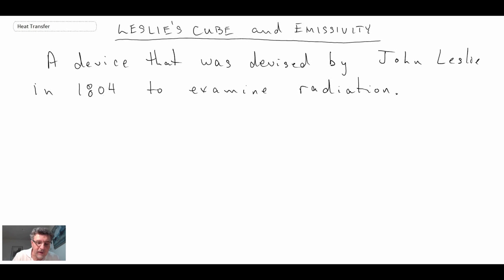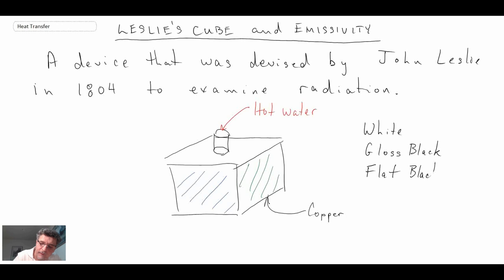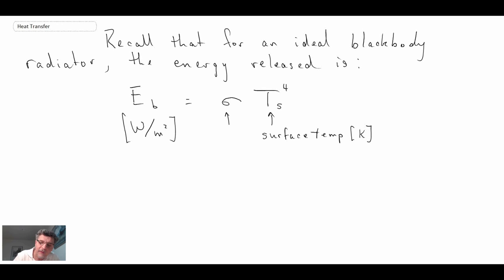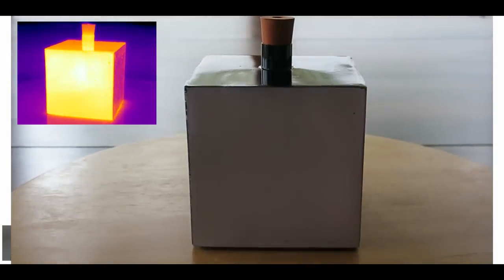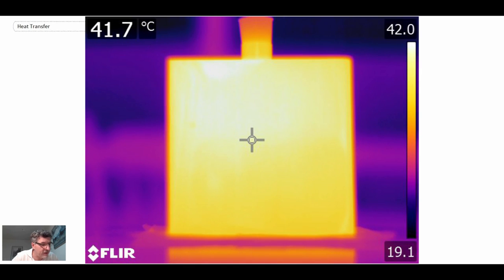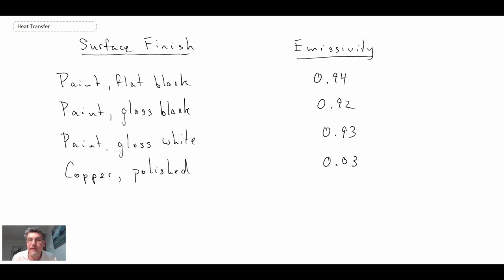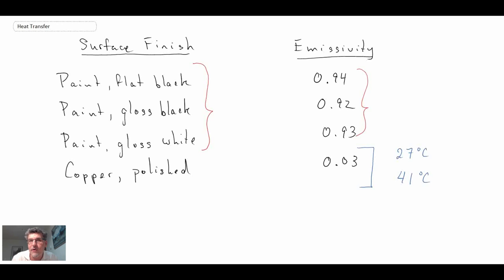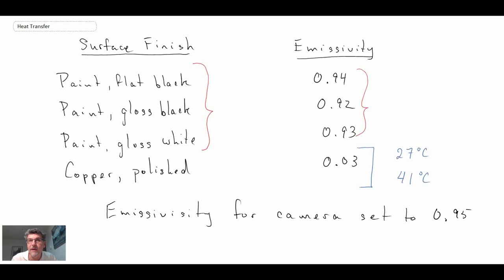Heat Transfer L2 p7 - Leslie's Cube and Emissivity